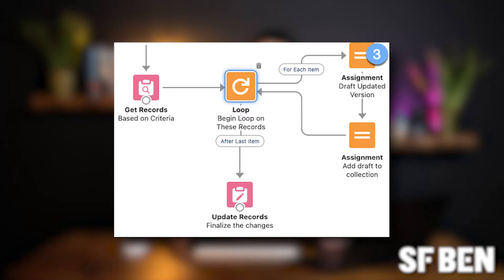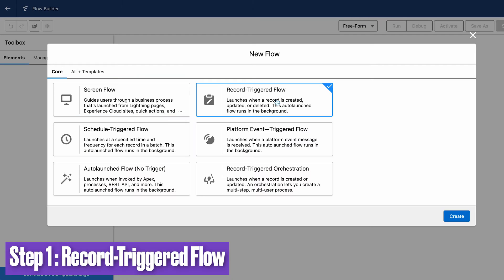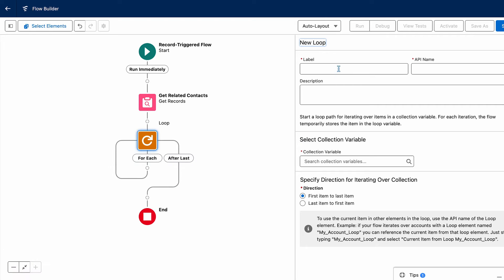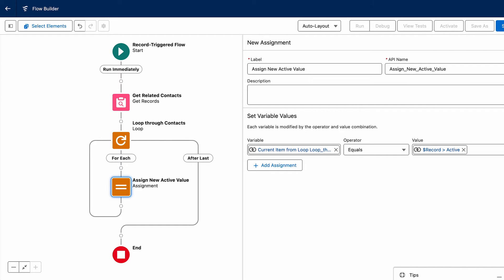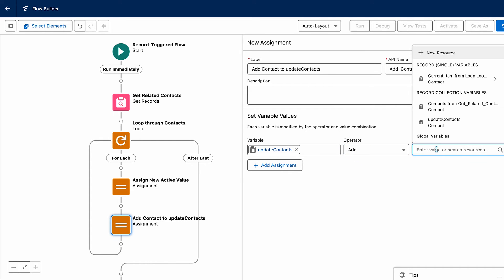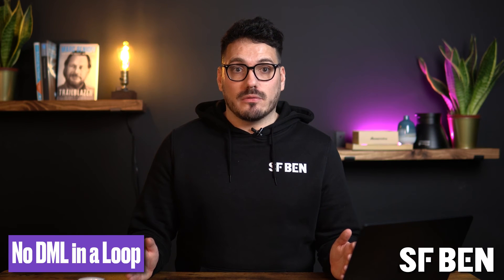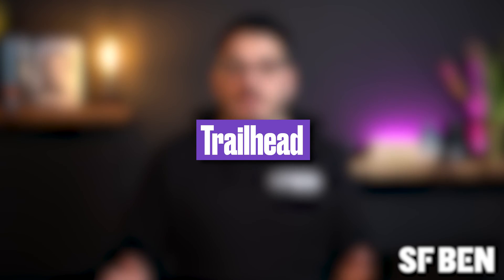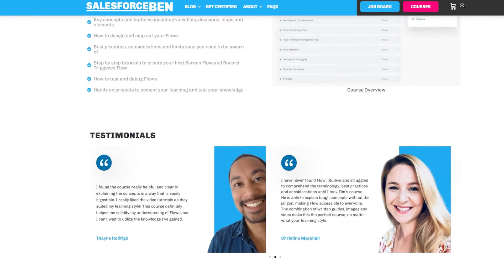Salesforce Flow Loops Explained (+ Examples)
If you’re looking for a way to perform a specific action more than once in Salesforce Flow Builder, loops are going to be your best friend.

Unsure on what they are? If so, then check out this video where Andrew explains how loops work and where to use them. You'll be an expert in no time!

Prefer reading?